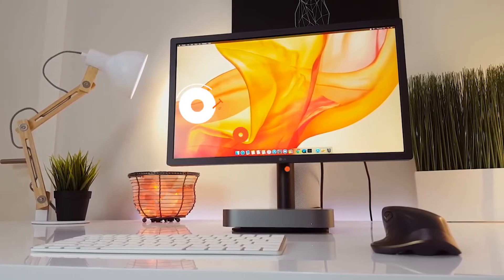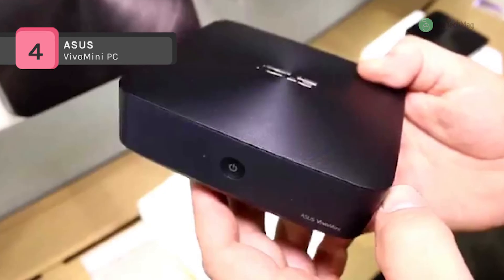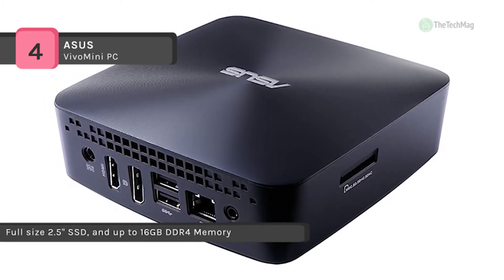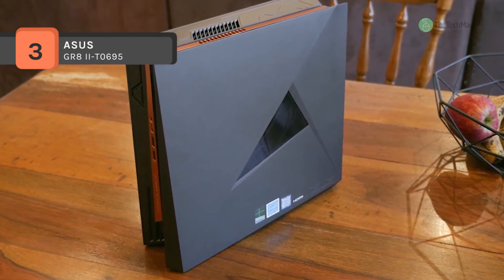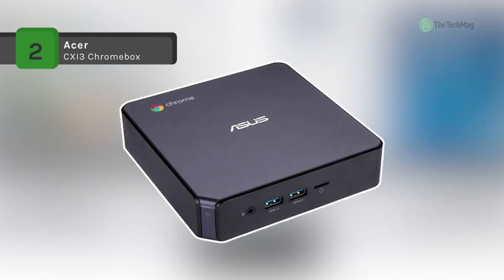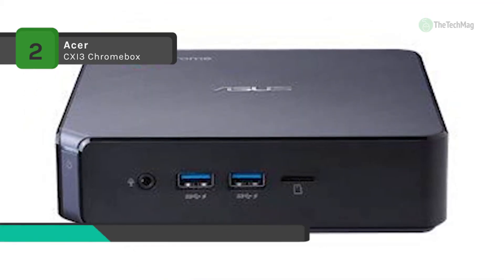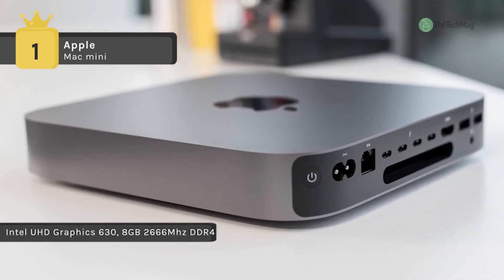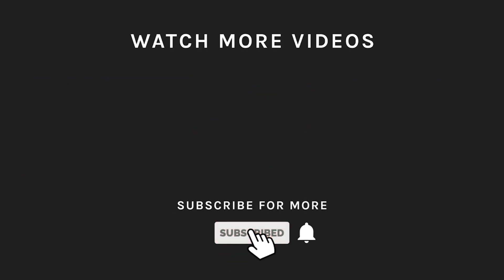TOP 4: Best Mini PC's 2019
Best 4 Mini PC's 2019
1. Apple Mac mini
2. Acer CXI3 Chromebox
3. ASUS GR8 II-T0695
4. ASUS VivoMini PC

Whether you're trying to reduce the footprint of your home office or you want a powerful computing option that's even more portable than a laptop, a good mini personal computer can do the trick. The PCs on our list take up very little space, but their specs can be comparable to some of the larger desktops on the market. We've ranked them here by size, speed, and performance.